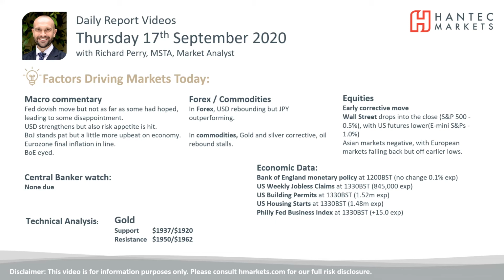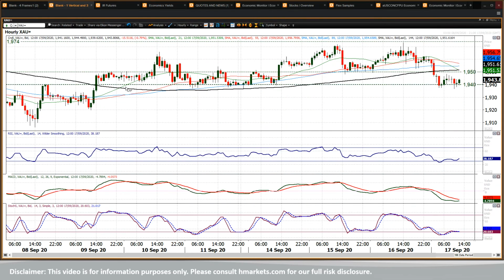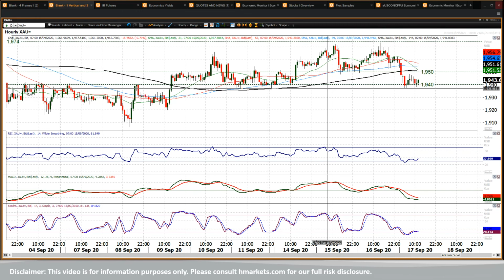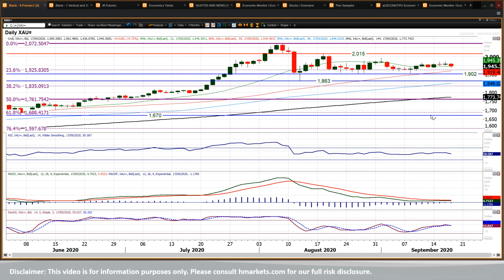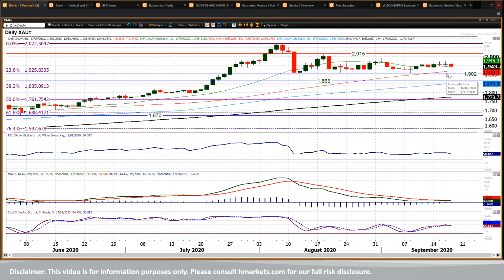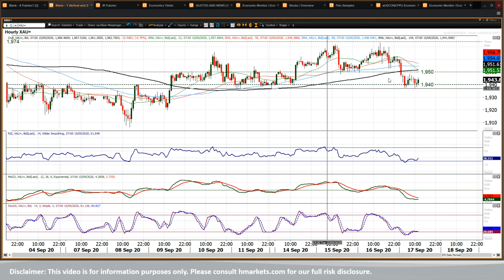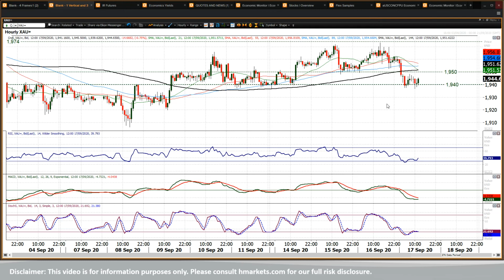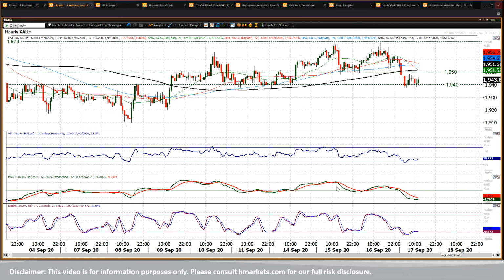Gold Technical Analysis - Hantec Markets 17/09/2020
Have the gold bulls gone into retreat again?